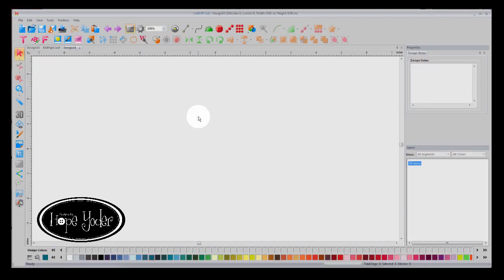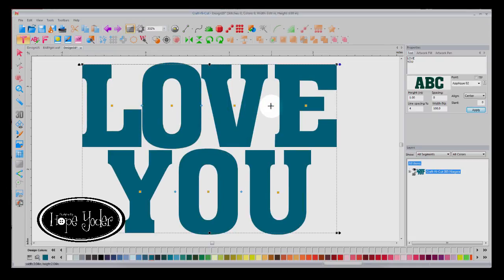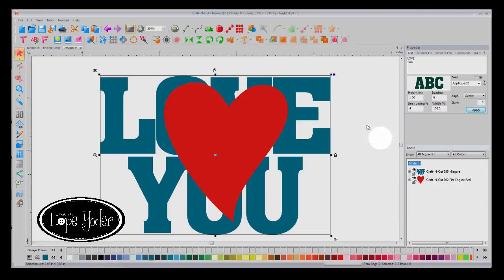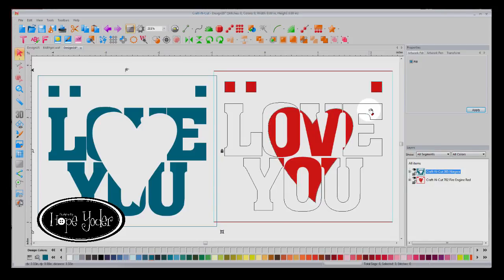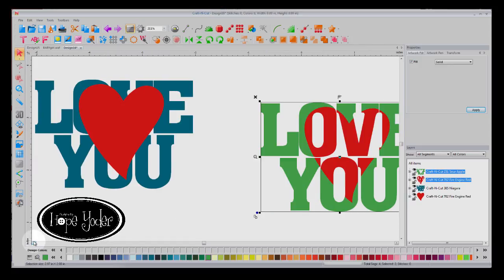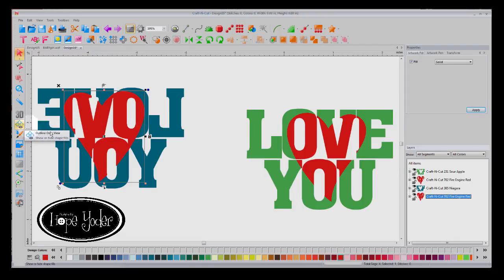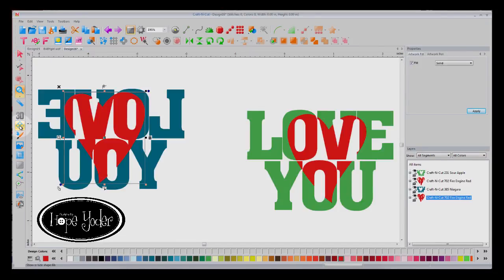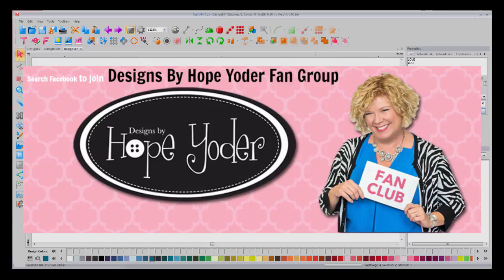HTV Knockout Tool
This video shows how to use the new Heat Transfer Knockout tool added to Craft-N-Cut software.